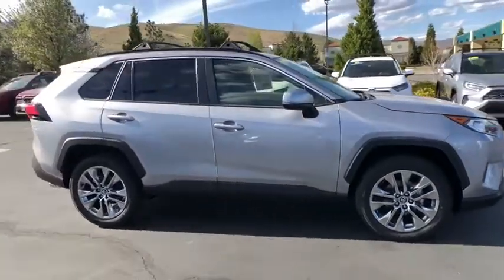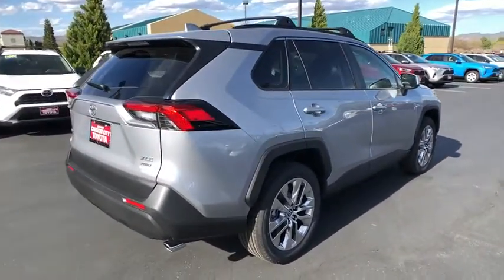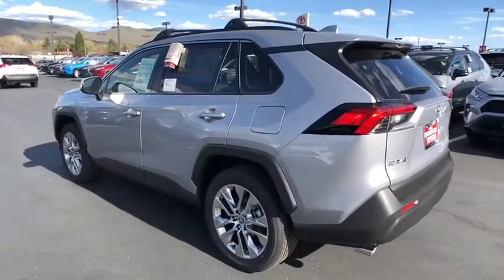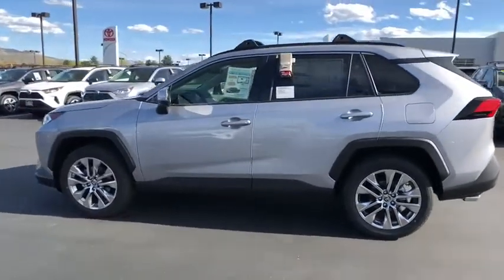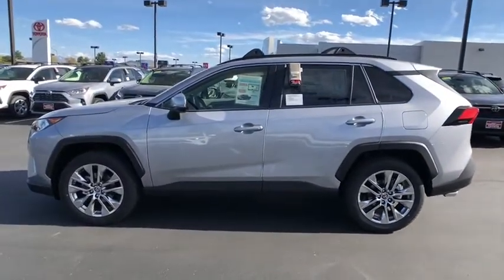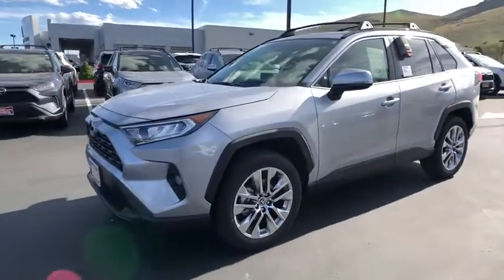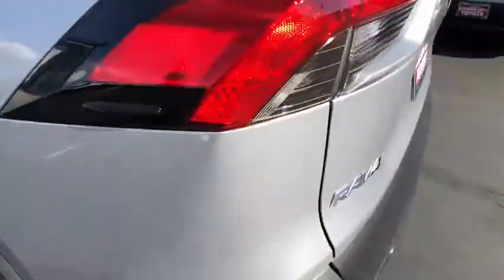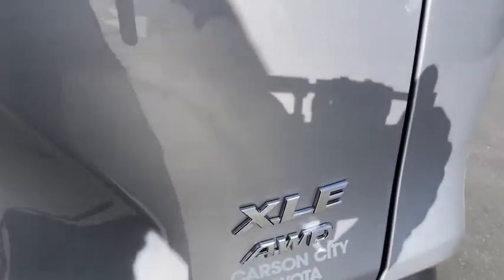2020 Toyota RAV4 Carson City, Reno, Northern Nevada, Dayton, Lake Tahoe, NV 63504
New 2020 Toyota RAV4 available in Carson City, Nevada at Carson City Toyota. Servicing the Reno, Northern Nevada,  Dayton, Lake Tahoe, NV area.
2020 Toyota RAV4 XLE Premium - Stock#: 63504 - VIN#: JTMA1RFV2LD063512

Here is a wonderful  2020 Toyota RAV4.  Here's a refined and capable RAV4 that's got everything you need to make your excursions comfortable and convenient. Whether you're running errands around town or having an off-road adventure, you'll love this compact SUV's excellent visibility and extra ground clearance. And its ample cargo capacity, driver assistance tech, and multimedia infotainment system give you the confidence to relax and enjoy the drive.   The following are some of this vehicles highlighted options: Lane Keeping Assist, Tire Pressure Monitoring System, Stability Control, Traction Control, Tire Pressure Monitoring System, Trip Computer, Rear seat type (60-40 split bench), Rear spoiler (roofline), Rear shock type (gas), Rear seatbelts (3-point), Rear privacy glass, Rear seat manual adjustments (reclining), Rear seat folding (split), Rear seat folding (flat), Rear spring type (coil), Rear headrests (adjustable), Rear spoiler color (body-color), Rear vents (second row), Rear stabilizer bar (diameter 24 mm), Rear suspension classification (independent). Optimize your driving experience in this rugged yet refined RAV4. Our team of courteous professionals will help you make the most of your vehicle search. Kick it off with a fun, easy, and informative test drive.
2-stage unlocking doors,4WD type (on demand),ABS (4-wheel),Air filtration,Airbag deactivation (occupant sensing passenger),Antenna type (diversity),Antenna type (mast),Anti-theft system (engine immobilizer),Armrests (rear center with cupholders),Armrests (rear folding),Assist handle (front),Assist handle (rear),Autonomous braking,Auxiliary audio input (Bluetooth),Auxiliary audio input (USB),Auxiliary audio input (iPod/iPhone),Auxiliary transmission fluid cooler,Axle ratio (3.18),Battery (heavy duty),Battery saver,Blind spot safety (sensor/alert),Body side reinforcements (side impact door beams),Braking assist,Camera system (rearview),Cargo area light,Cargo cover (retractable),Center console (front console with armrest and storage),Center differential (mechanical),Child safety door locks,Child seat anchors (LATCH system),Clock,Connected in-car apps (Amazon Alexa),Cornering brake control,Cross traffic alert (rear),Cruise control (adaptive),Crumple zones (front),Cupholders (front),Cupholders (rear),Daytime running lights (LED),Digital odometer,Door handle color (body-color),Door trim (leatherette),Drive mode selector,Driver assistance app (roadside assistance),Driver information system,Driver seat power adjustments (8),Driver seat power adjustments (height),Driver seat power adjustments (lumbar),Driver seat power adjustments (reclining),Electronic brakeforce distribution,Electronic messaging assistance (voice operated),Electronic messaging assistance (with read function),Electronic parking brake (auto off),Emergency locking retractors (front),Emergency locking retractors (rear),Energy absorbing steering column,Exhaust (dual tip),Exhaust tip color (chrome),External temperature display,Fender lip moldings (black),Floor material (carpet),Front air conditioning (automatic climate control),Front air conditioning zones (dual),Front airbags (dual),Front airbags (passenger seat cushion),Front brake diameter (12.0),Front brake type (ventilated disc),Front bumper color (body-color),Front fog lights,Front headrests (2),Front headrests (adjustable),Front seat type (bucket),Front seatbelts (3-point),Front shock type (gas),Front spring type (coil),Front stabilizer bar (diameter 26 mm),Front struts (MacPherson),Front suspension classification (independent),Front suspension type (lower control arms),Front wipers (variable intermittent),Fuel economy display (MPG),Fuel economy display (range),Gauge (tachometer),Grille color (black),Headlight bezel color (chrome),Headlights (LED),Headlights (auto delay off),Headlights (auto high beam dimmer),Headlights (auto on/off),Hill holder control,Impact absorbing seats (dual front),Impact sensor (alert system),Impact sensor (fuel cut-off),Infotainment (Android Auto ready),Infotainment (Apple CarPlay ready),Infotainment screen size (7 in.),Instrument cluster screen size (4.2 in.),Interior accents (metallic-tone),Knee airbags (driver),Laminated glass (acoustic),Lane deviation sensors,Lane keeping assist,Liftgate window (fixed),Mirror color (body-color),Moonroof / Sunroof (anti-trapping),Moonroof / Sunroof (one-touch open/close),Moonroof / Sunroof (power glass),Moonroof / Sunroof (sliding sunshade),Moonroof / Sunroof (tilt/slide),Multi-fu